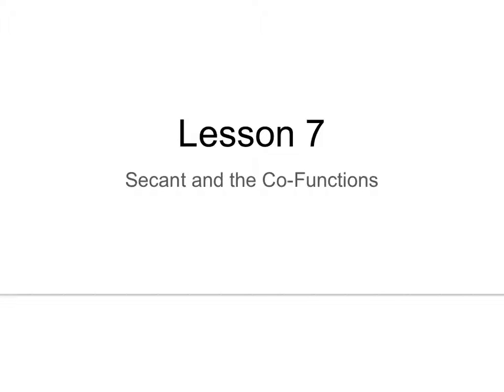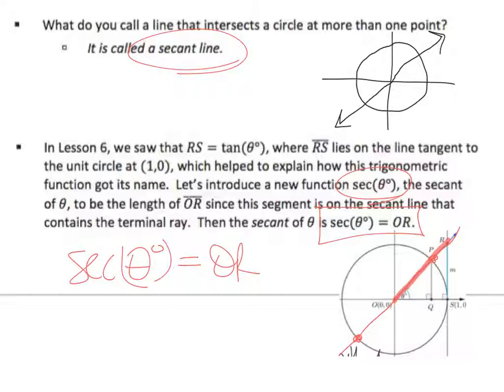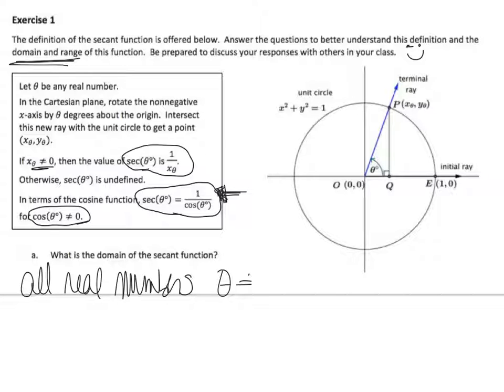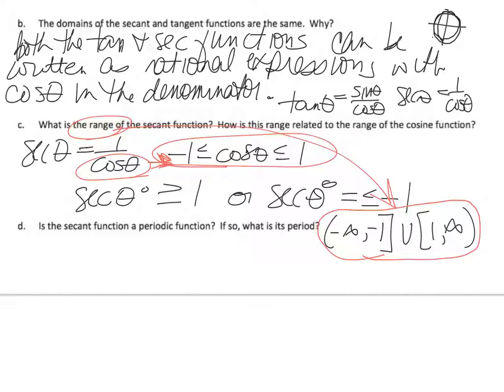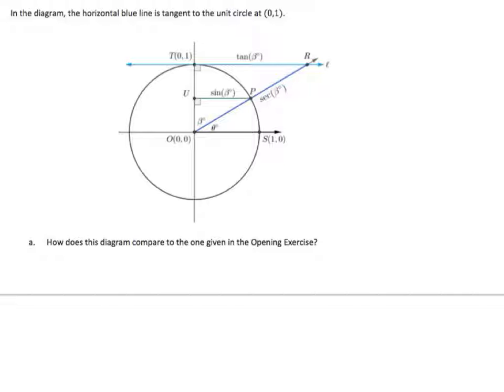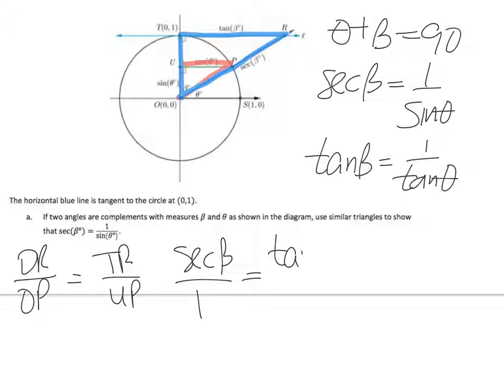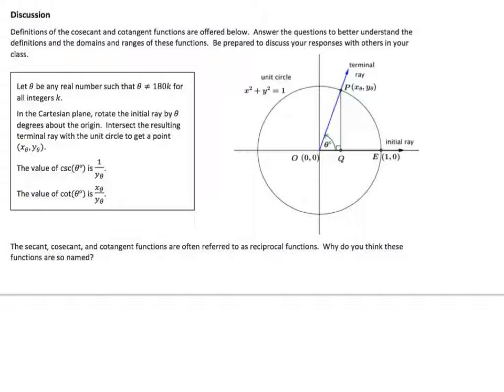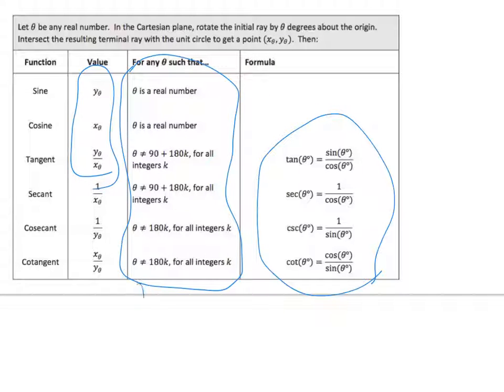Alg2 L7 secant and the co functions